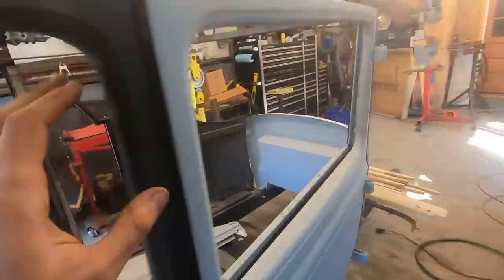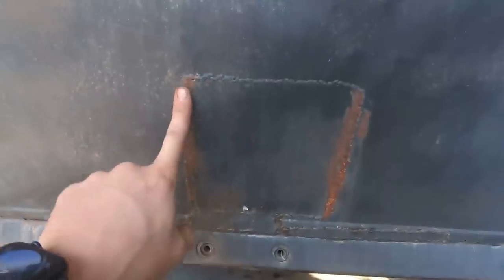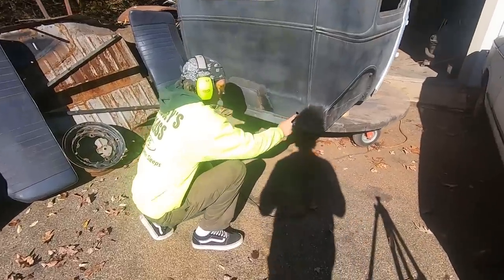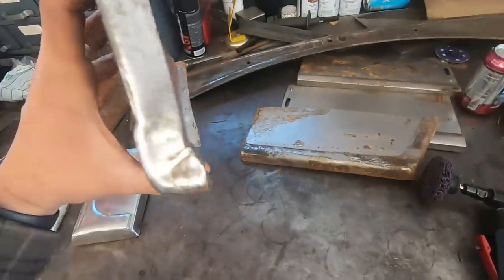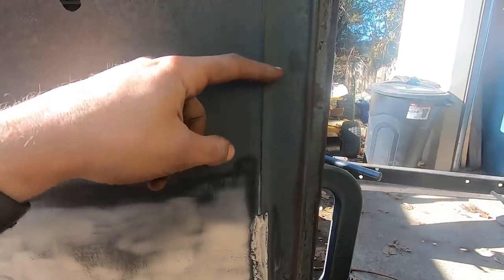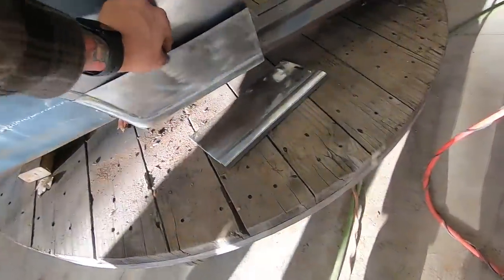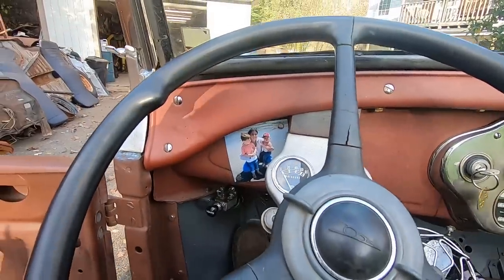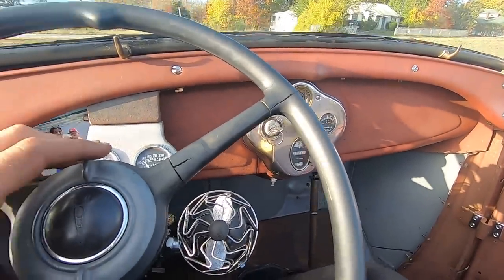Test Drive V8 1929 Ford Roadster Pickup / Day In The Shop